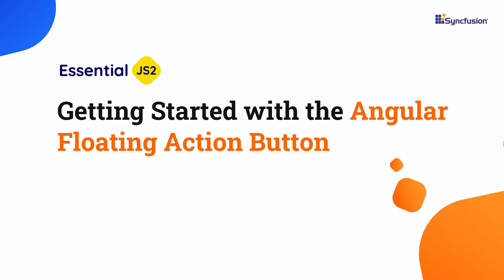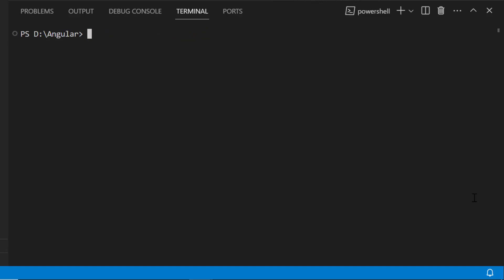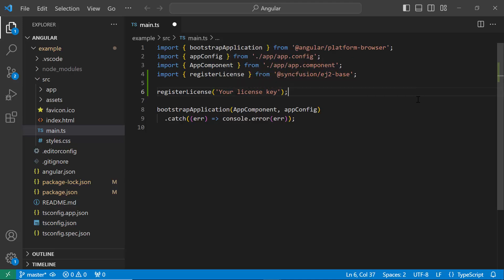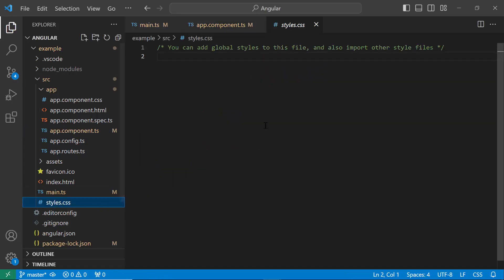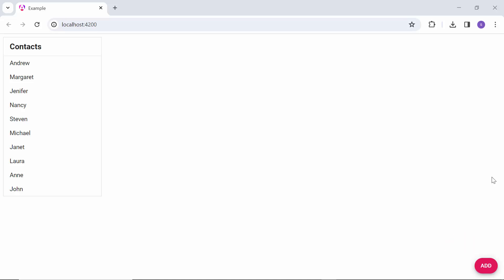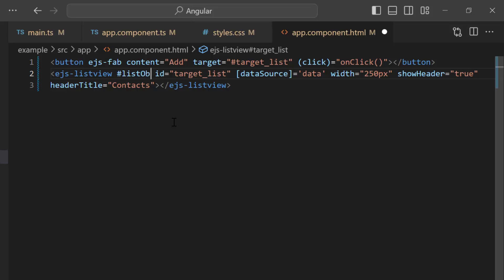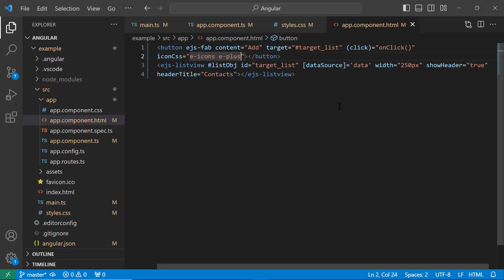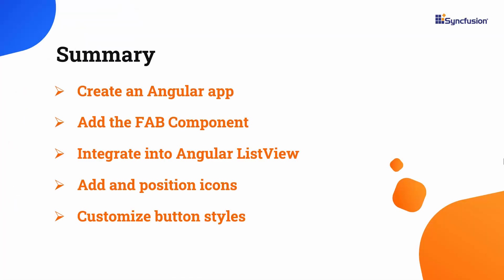Getting Started with the Angular Floating Action Button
Learn how to add the Syncfusion Floating Action Button component to an Angular application. This video demonstrates how to integrate it into the Angular ListView component. You’ll also learn to display and position icons on the button and customize its type and style.

The Syncfusion Angular Floating Action Button (Angular FAB) is an extension of the Angular Button. It appears in front of all the other screen content and performs a primary action. It supports several built-in features like icons, predefined styles, different button sizes, and UI customization.

This also provides built-in support to position the FAB on the page or target. It lets users choose from the built-in Tailwind CSS, Bootstrap 5, Bootstrap 4, Bootstrap, Material, Fabric, Fluent, and high contrast themes. They can customize these built-in themes or create new ones to achieve their desired look and feel by overriding SASS variables or using Syncfusion’s Theme Studio application.

To know how to get started with the Angular ListView Component, refer to the below documentation

BOOKMARK DETAILS
[00:00] Introduction
[00:42] Create an Angular app
[01:33] Add the Angular Floating Action Button component
[02:50] Integrate into ListView
[06:40] Display icons
[06:56] Position icons
[07:44] Customize CSS styles